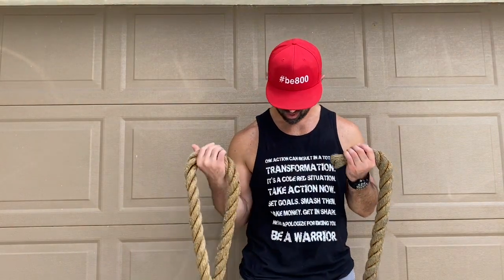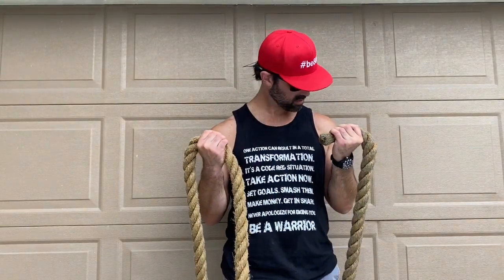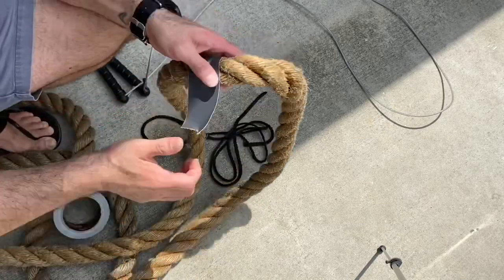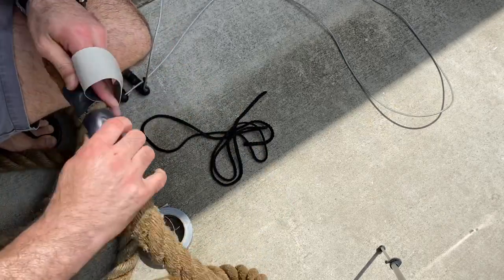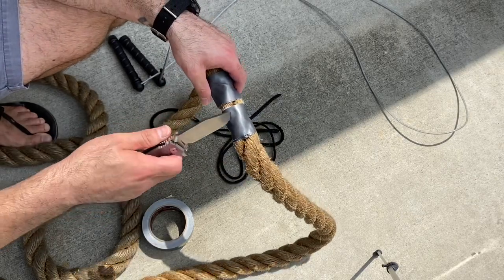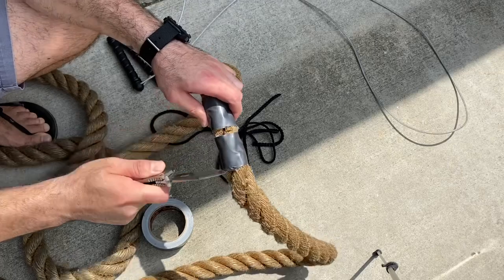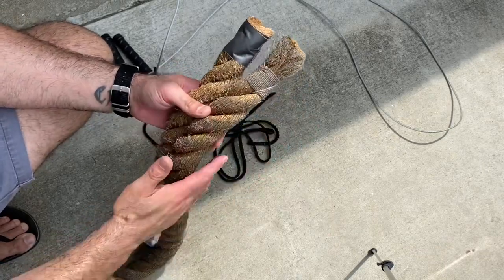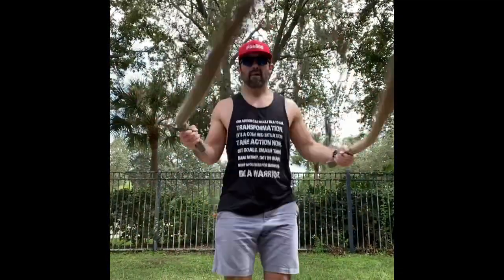Make a Jump Rope out of ANY kind of rope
Buying a jump road isn’t alway an option! Don’t let that be your excuse of why you can’t get in shape! They’re all out! I’m poor! This excuse, that excuse... make a jump rope / battle rope out of an old rope and tape.